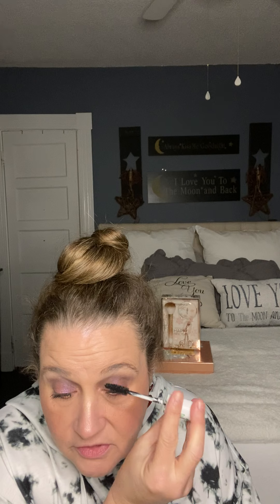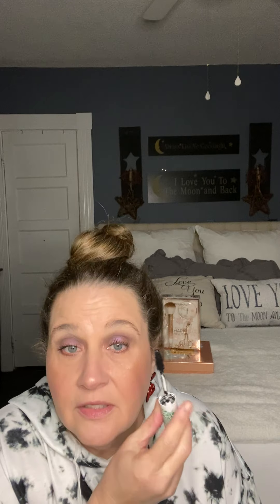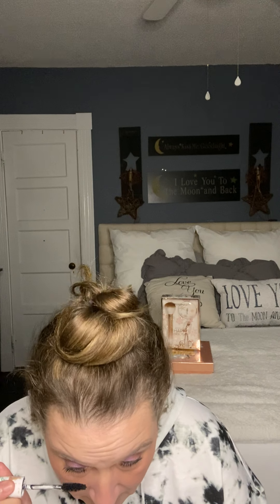January 17, 2021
Charlotte Lapre Cardoso
code is 0095575